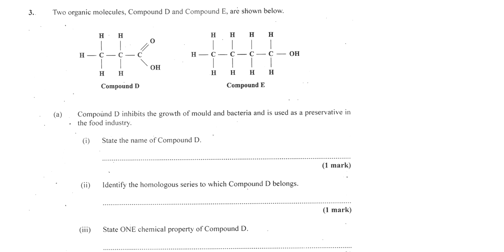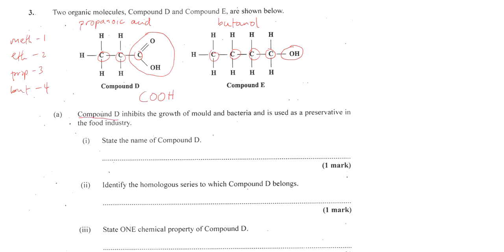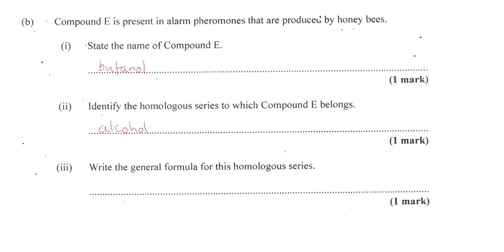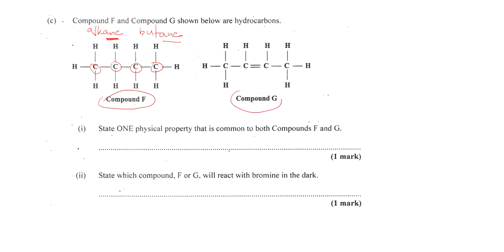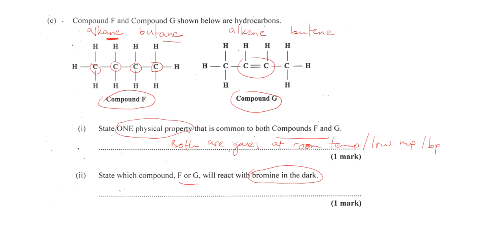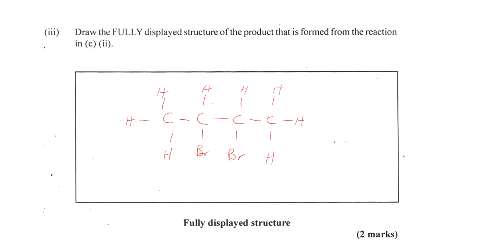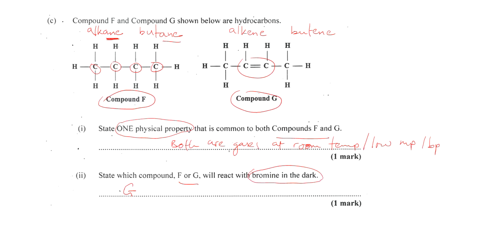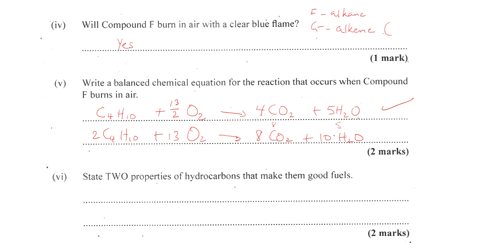CSEC Chemistry - January 2016 Question 3